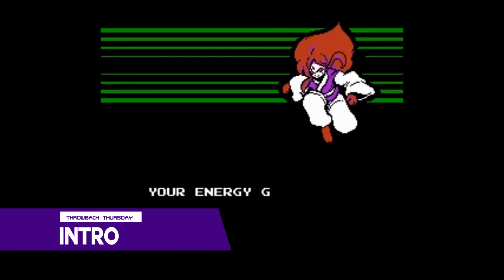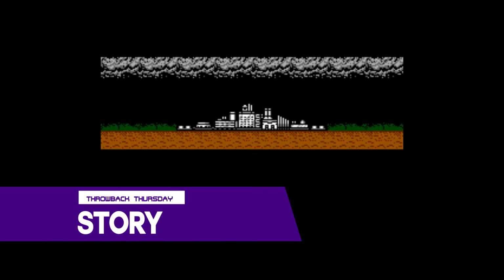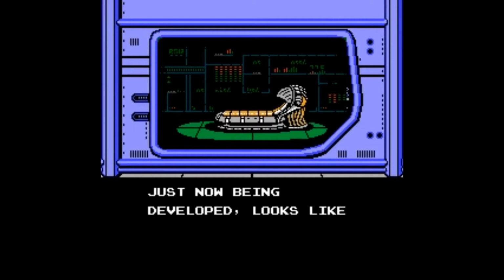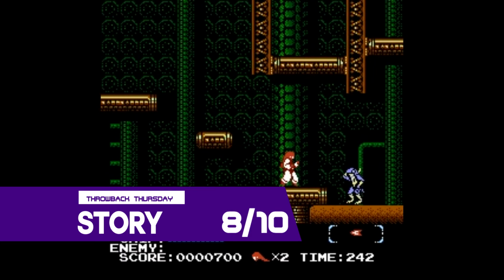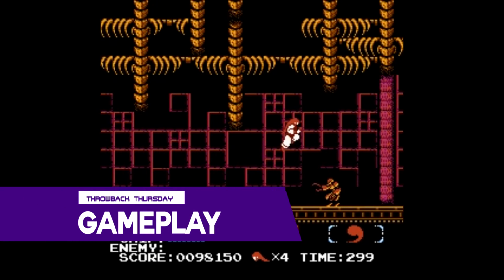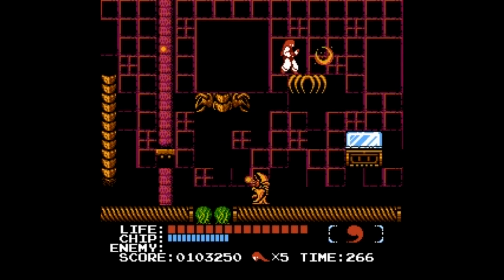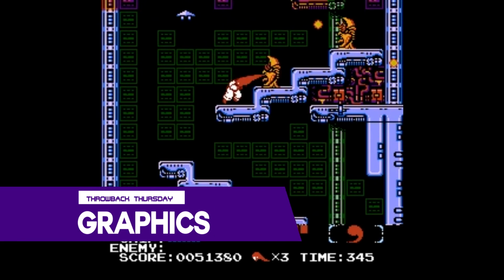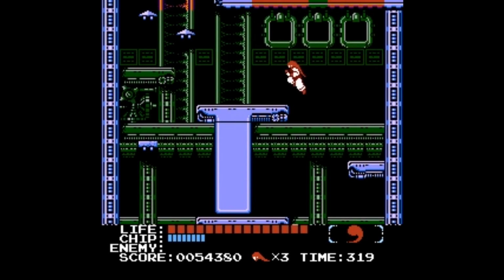Kabuki Quantum Fighter | Throwback Thursday #3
Episode #3 of my Throwback Thursday series explores Kabuki Quantum Fighter, an action/platformer for the Nintendo Entertainment System.

I changed the format up a bit this week to discuss the game more like a review with my personal experience.

Song Title: Final Fantasy Tactics Remix - Stars! Under a Black Sky
Artist: iXyled